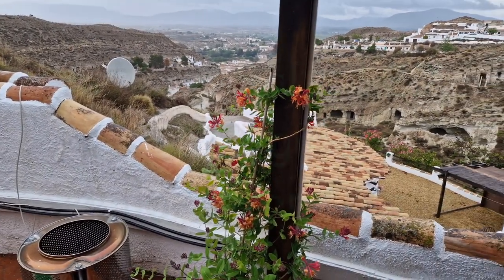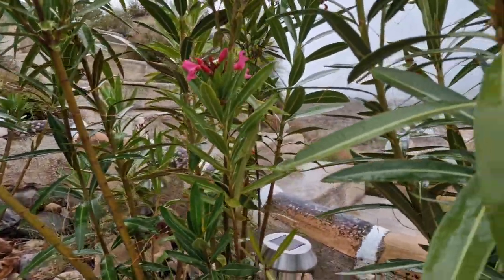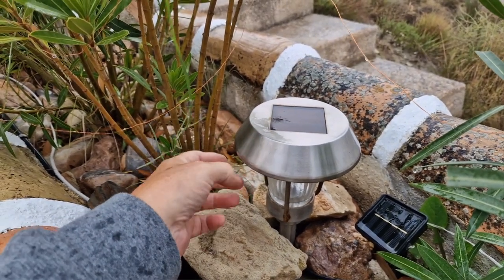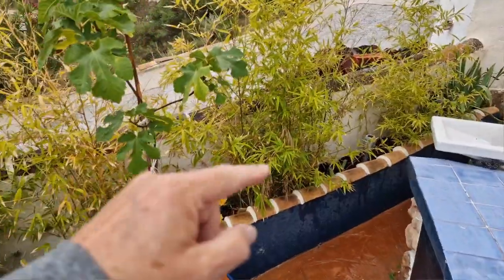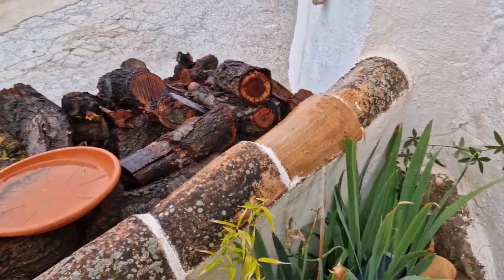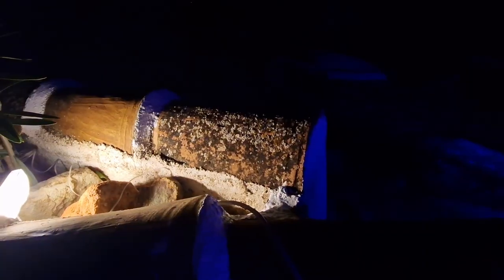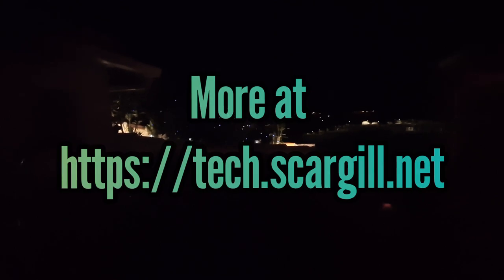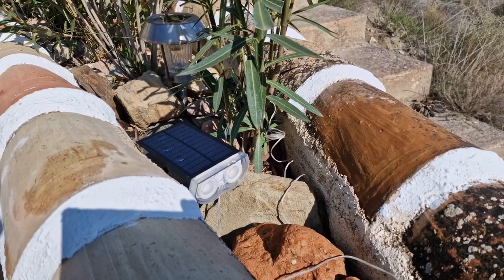Linkind Solar LED Spotlights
StarRay G2 series - are they any good?